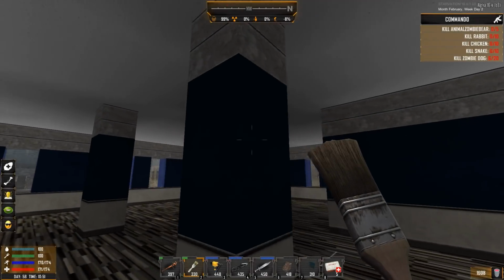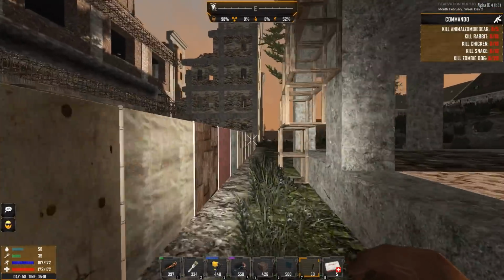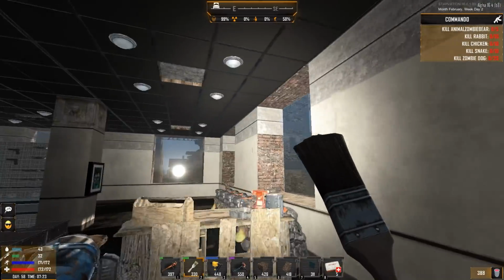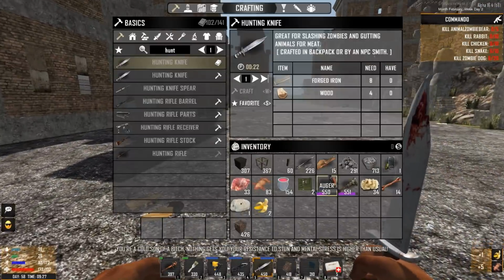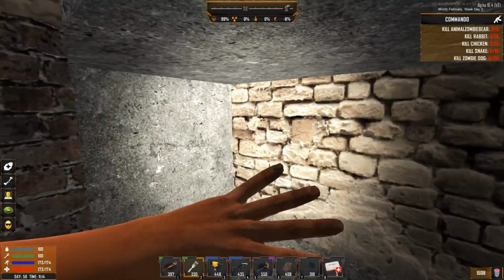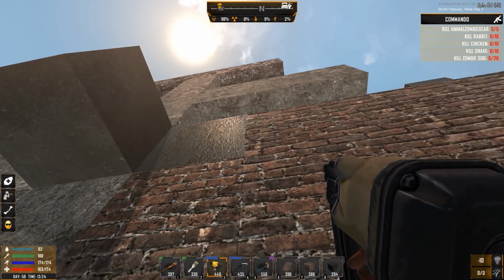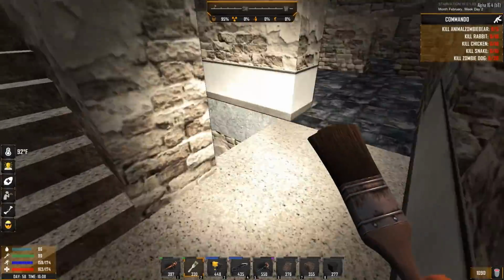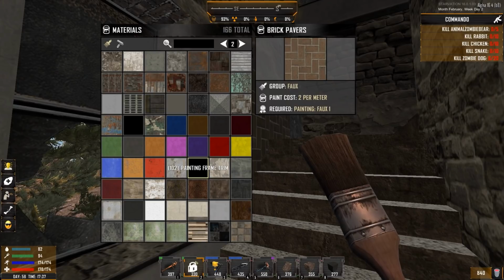Let's Play 7 Days to Die (A16) Modded with Starvation! - Episode 86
Now that we have the second building area cleared we can finally start painting over it and making the next floor look nice. But which pain should we use? So many choices...

Our Patrons:
Andi Koehn
Baskitt
BolBolCat
Cazmyr
ChaplainAeron
ChrisB
Escipion92
Fade Willow
Frisk
Glaswyll
It's Wine
Jamie Tigress
Jason Depee
Larry
Mariajericka Diaz
Matthew Stock
MoralRequiem
Mr. Orange
Oz Nerfherder
PlasticSwans
R0C_7
Tony Foley